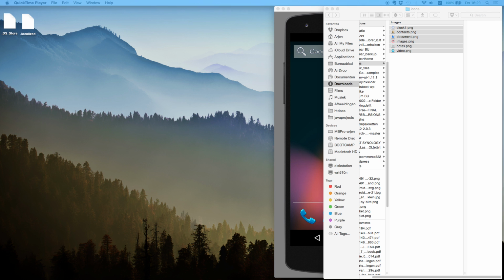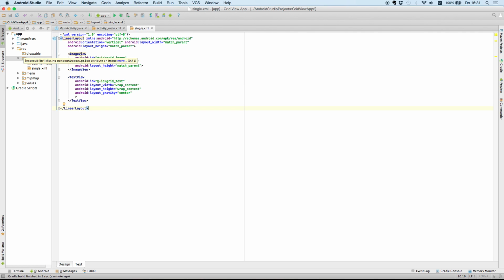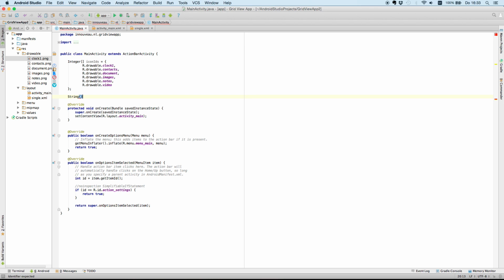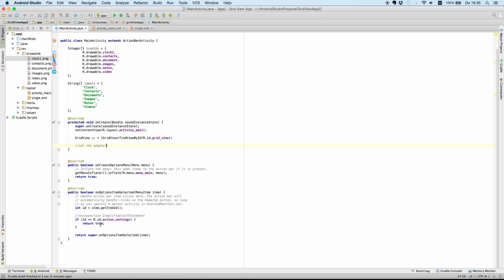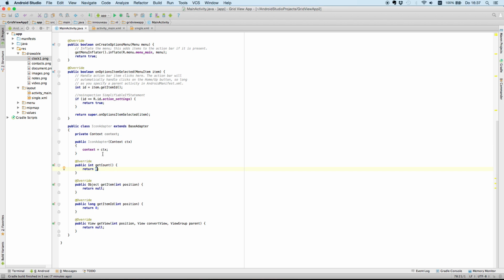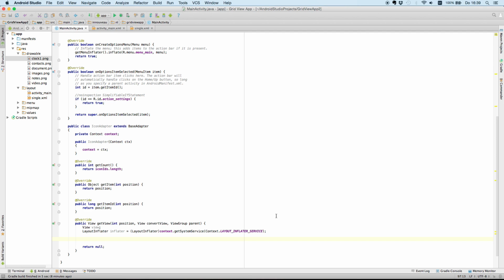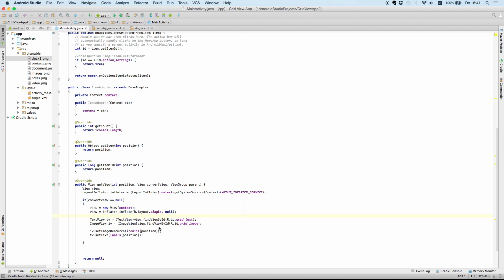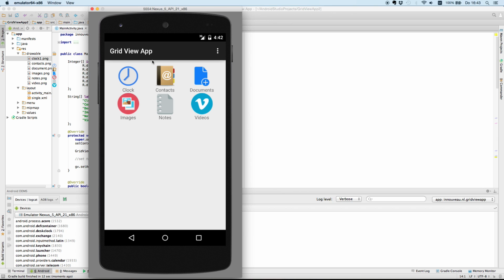GridView Tutorial part 1 -- Android Snippets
This video is about setting up a very basic but effective gridview screen just like your android app screen. Later I will provide a second video where I'll build the navigation to secondary screens.